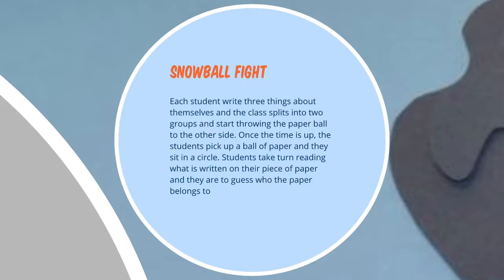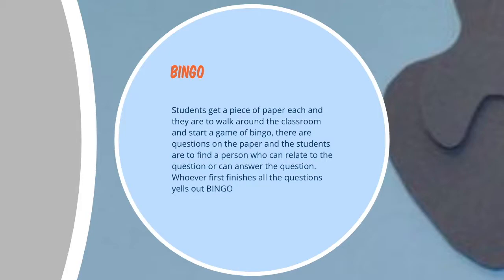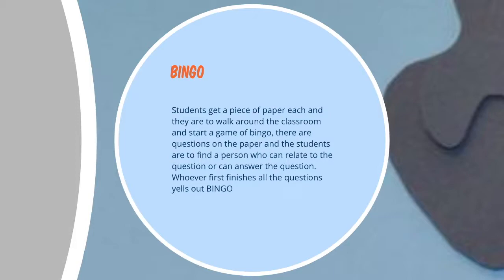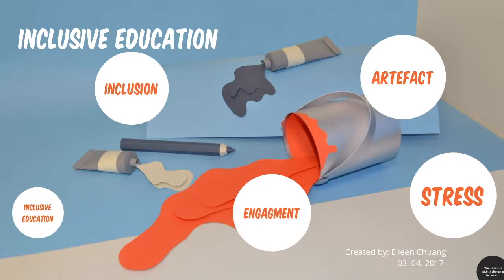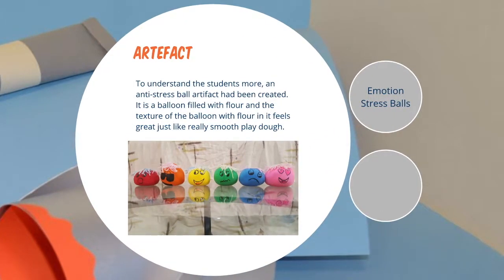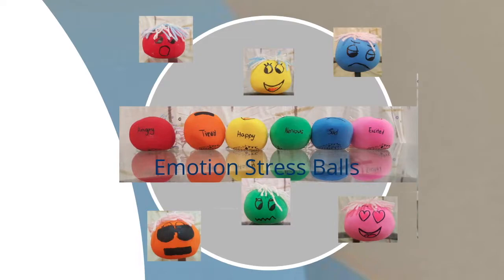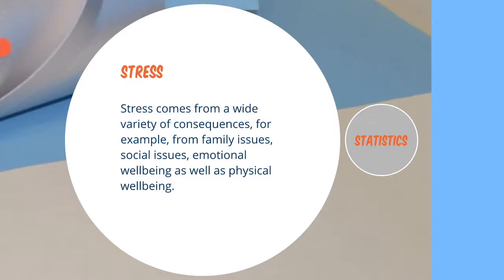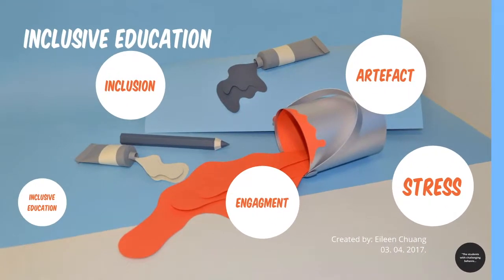Diversity artefact assessment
By: Eileen Chuang